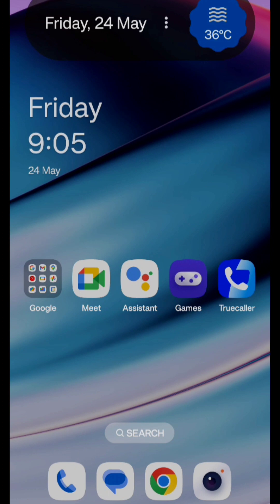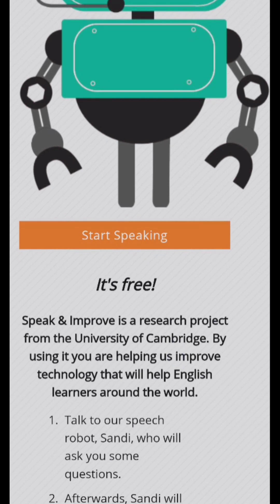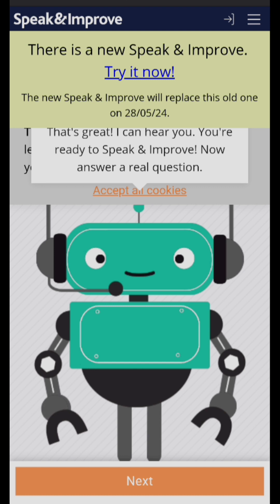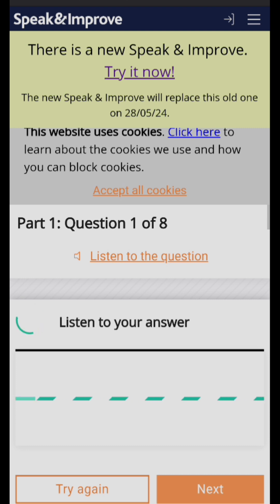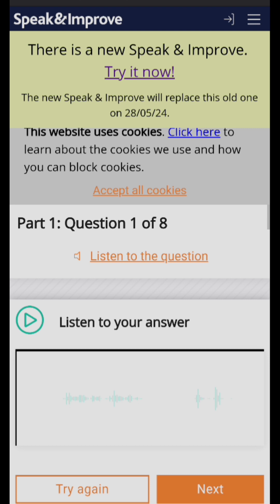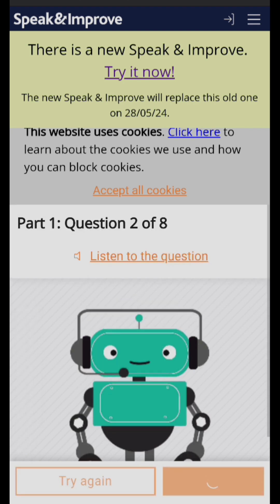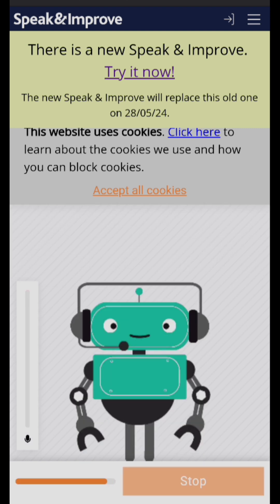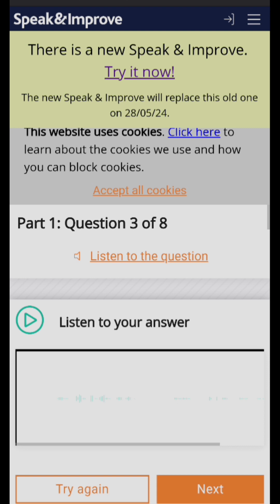This AI Robot Talks to you for free! 😱 Try it Now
Hello Everyone This is Renu here. I have shared an amazing AI application to become fluent speakers in English . I am sure you got what you need to sound in advance and get fluency in English gradually.
If you have any suggestions or questions just let me know below in the comment box, I will respond to you there.

Topics Covered!

How to learn speaking English
how to practice speaking English
Practice speaking English daily
learn English with renu
English speaking
English speech
speaking English
English speaking
how to speak English
how to practice English speaking alone
easy English speaking
daily speaking English
English conversation
English conversation practice
English language for beginner
English practice
English learning videos for speaking English
English speaker
English speaking course
how to improve speaking skills
how to learn English
how to learn English fluently
how to speak in English fluently and confidently
how to talk English fluently
learn English speaking
spoken English easy method
how to speak English with confidence

learn english
English speaking practice conversations.
communication skills
public speaking